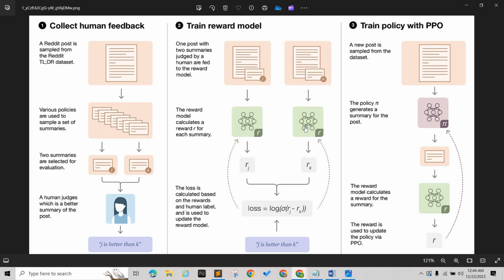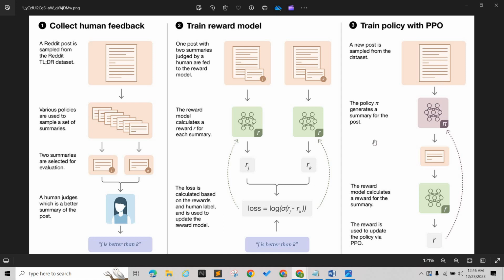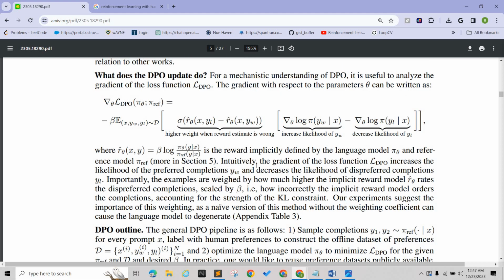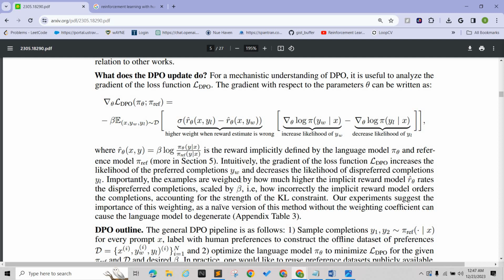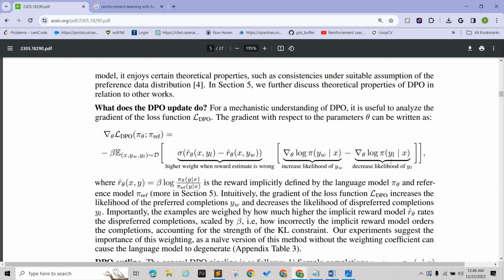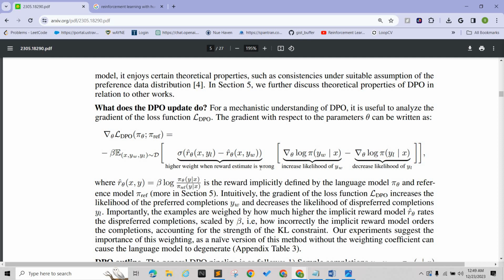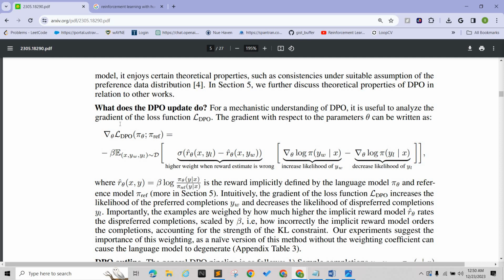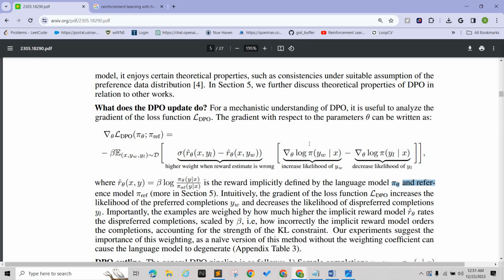Reinforcement learning with human feedback in generative models.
This video dives into the fascinating world of PPO and DPO, two powerful techniques use Reinforcement Learning for Generative Models.